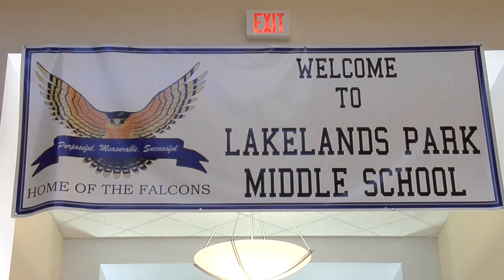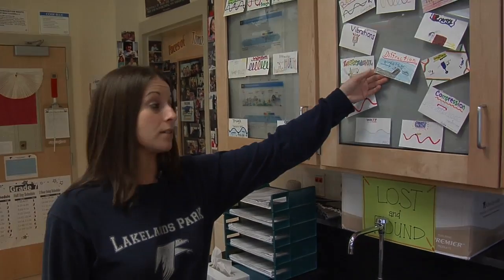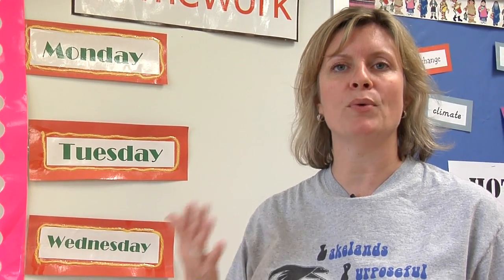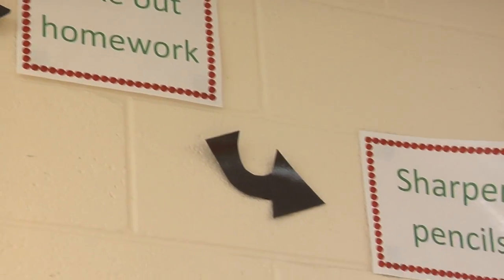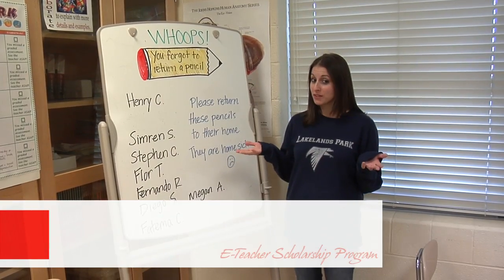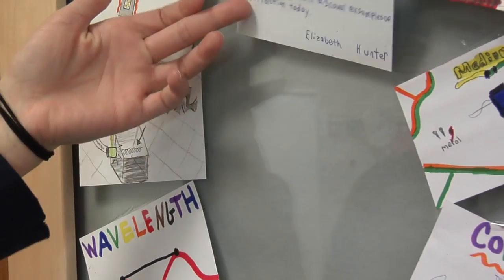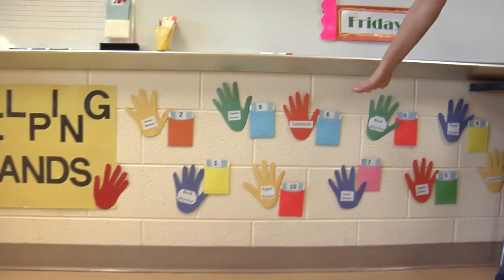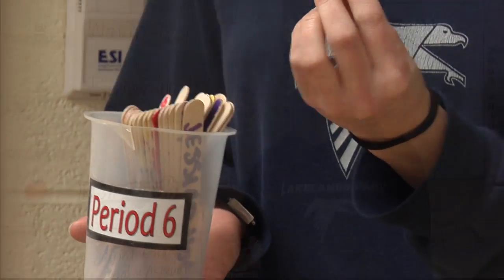If Walls Could Talk, Part 2: Walls for Classroom Management and Instruction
This video shows how to use classroom wall space to communicate class expectations, teach vocabulary and grammar, increase student participation, and promote learn autonomy.